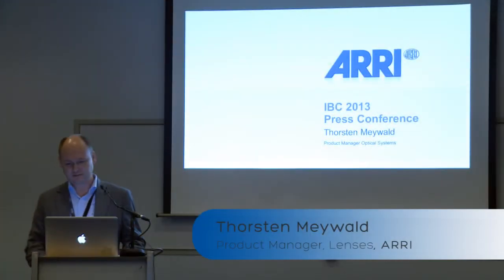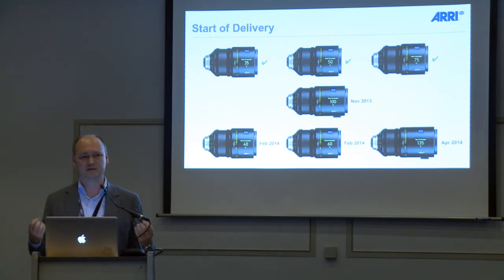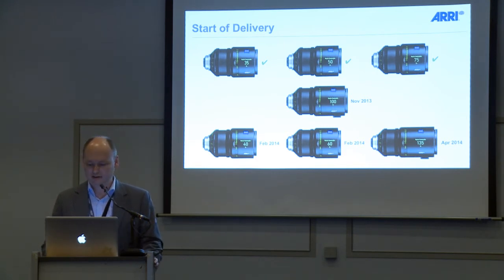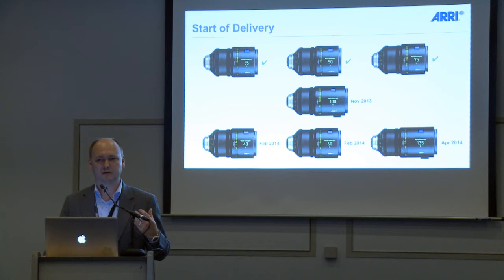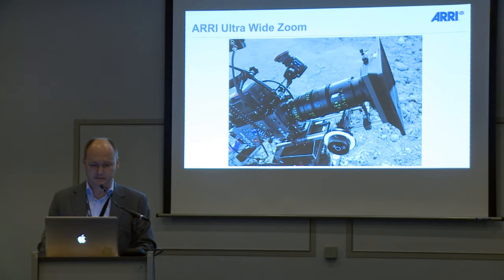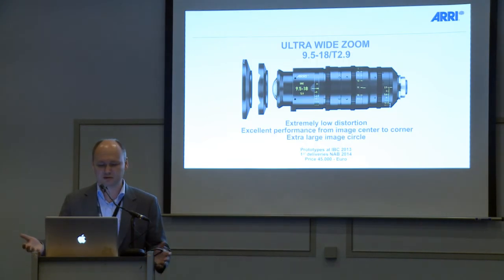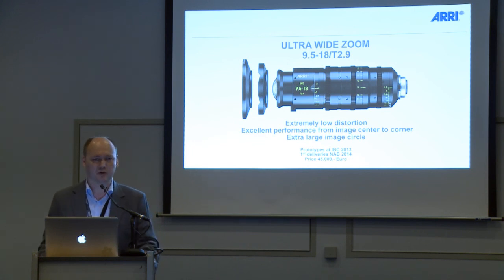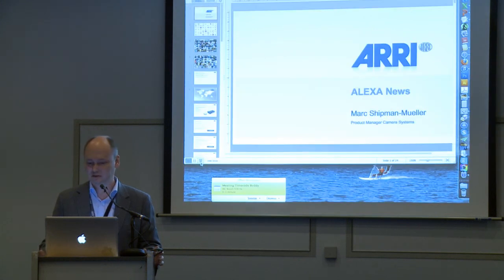ARRI Press Conference, IBC 2013 (5 of 7)